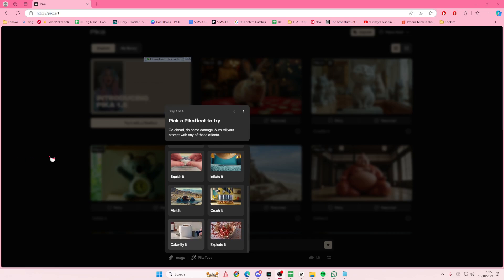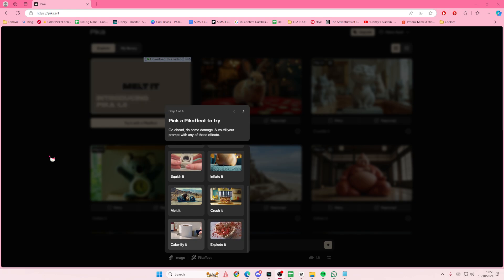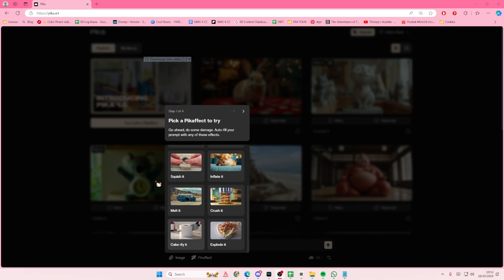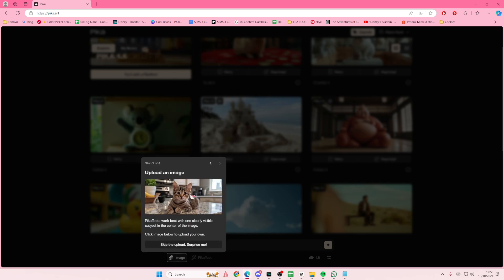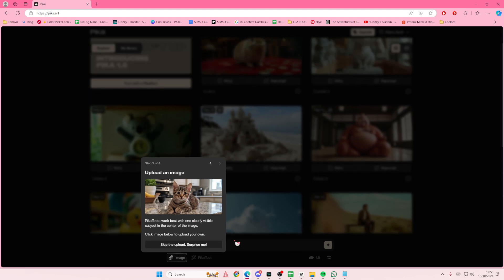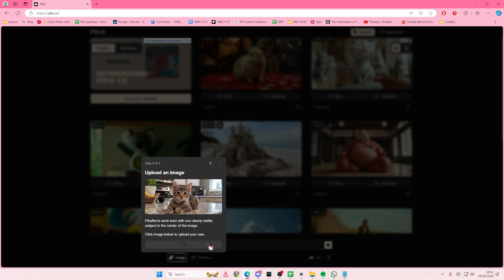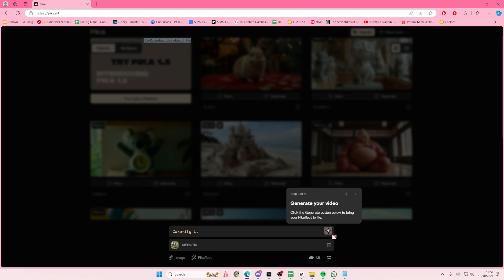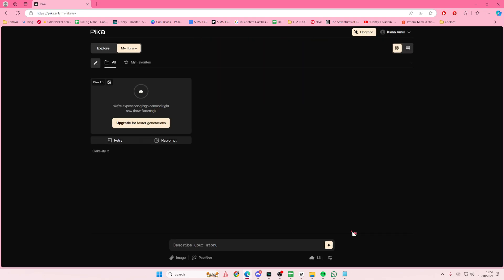Is It Cake or FAKE? 🧁 How To Cake-ify Your Images Using AI FOR FREE On Pika Art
Learn how you can cake-ify your images using AI by watching this video.